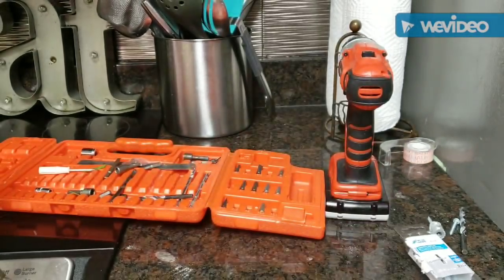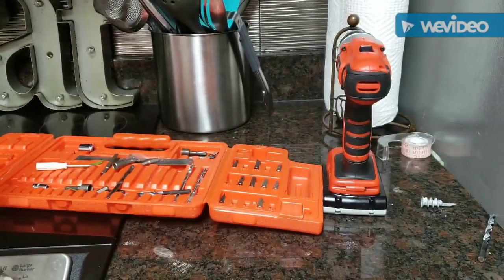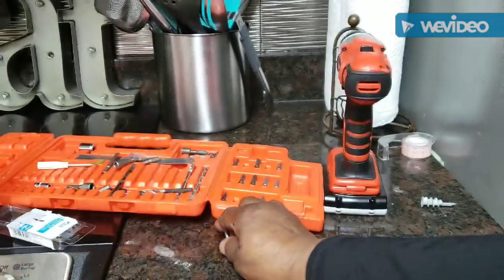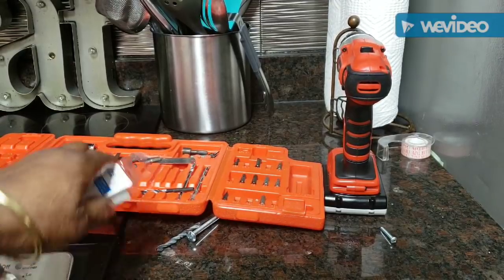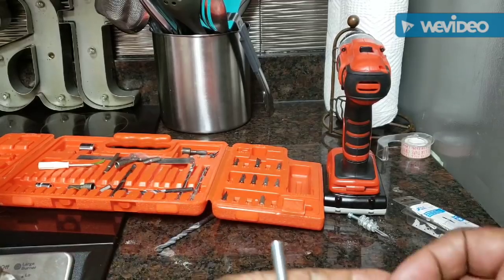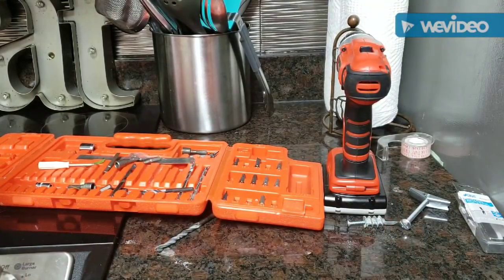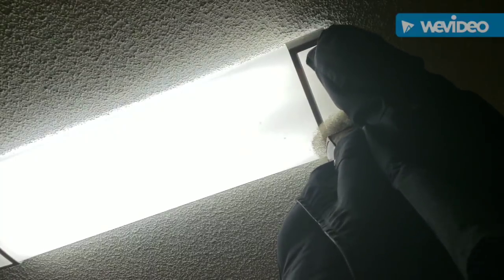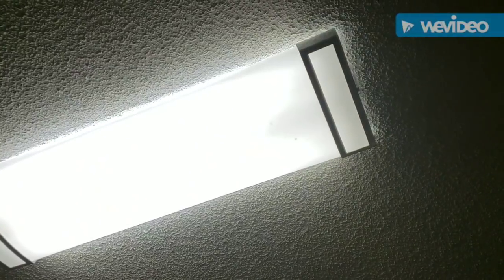How to repair the brace on a florescent light fixture!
Easy repair tips for your florescent lighting in under 30 minutes! Comeonin!😘